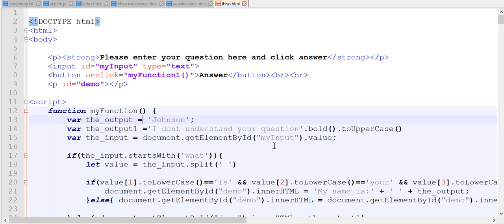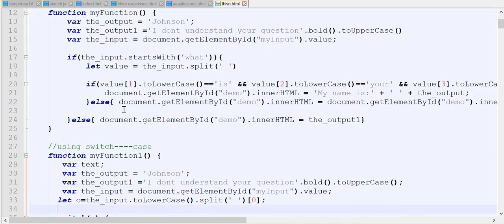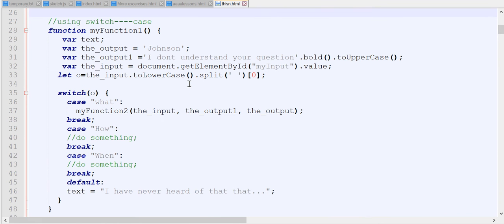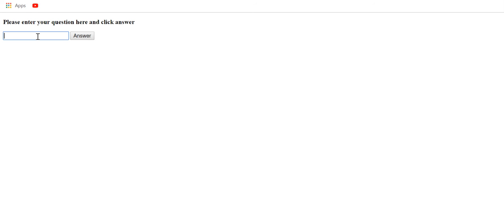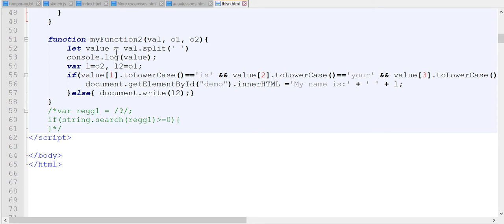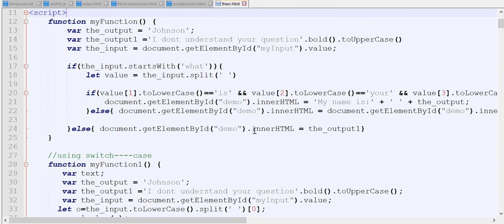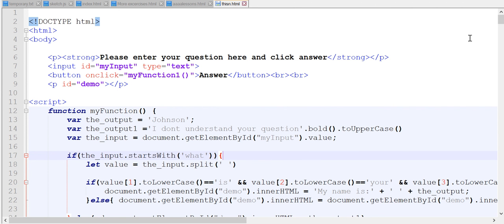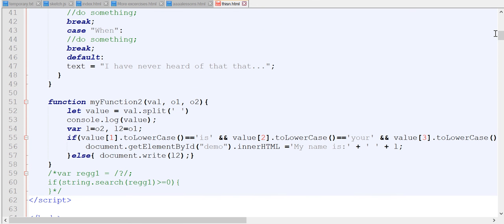CREATING SIMPLE STRING PROJECTS IN JAVASCRIPTS